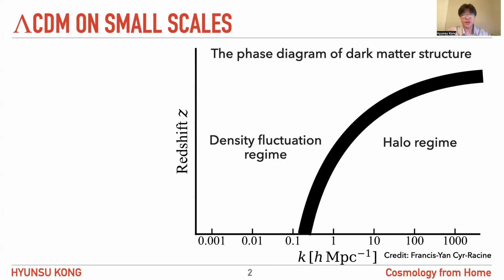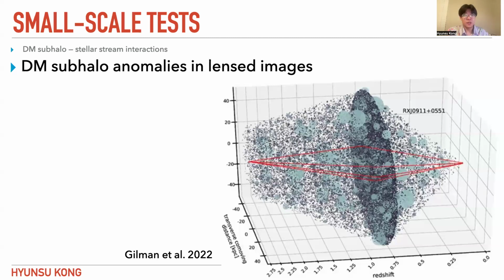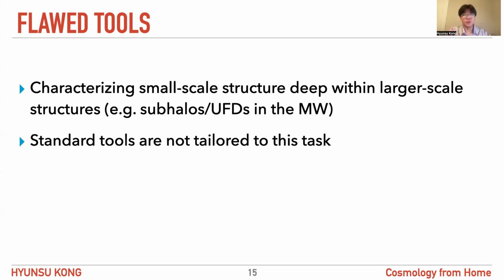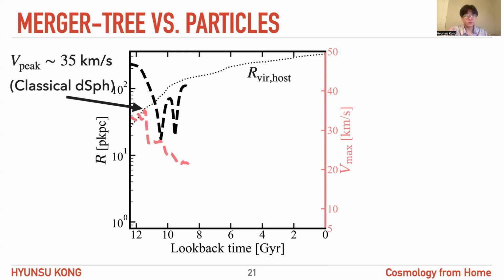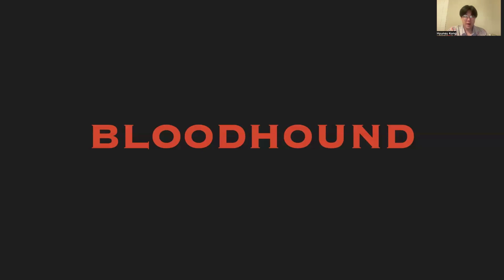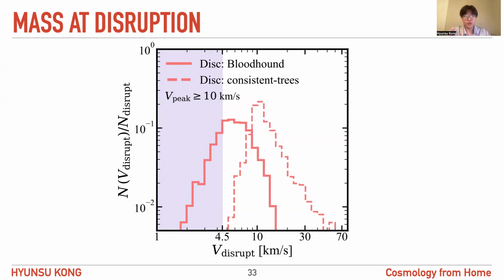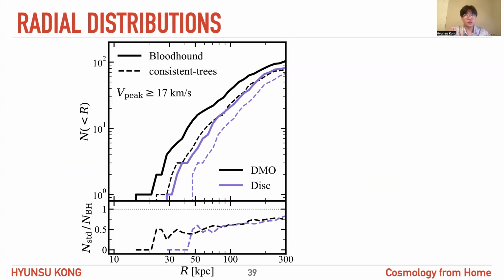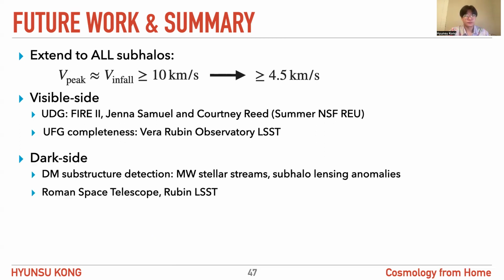Hyunsu Kong | Exploring Small-Scale Structures: Testing ΛCDM with Dark Matter Subhalos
Talk title: Exploring Small-Scale Structures: Testing ΛCDM with Dark Matter Subhalos
Speaker: Hyunsu Kong

Talk abstract:
ΛCDM cosmology has been thoroughly validated on large scales, with the fundamental tenets of cold dark matter remaining robust despite a few potential tensions. Dark matter must be cold at those scales. On small scales, however, a variety of persisting and new discrepancies exist between theoretical predictions and observations. This is particularly evident in the Milky Way, which exhibits a significantly uncertain distribution of satellite galaxies in terms of both mass and radial distance. Understanding dark matter substructures becomes crucial in light of these uncertainties. While numerical simulations are key for quantifying these substructures, the suitability of standard tools, such as halo finders and merger trees, for identifying and tracking subhalos in simulations is increasingly questioned, especially for low-mass subhalos orbiting deep within the potential of the host halo. To address this challenge, I have developed and rigorously tested a subhalo tracking package named Bloodhound, optimized for accurately tracking subhalos even in the densest regions of the host halo. In this talk, I will discuss the current status of some key small-scale challenges of ΛCDM and highlight Bloodhound's contributions to refining the statistical properties of dark matter subhalos in Phat ELVIS cosmological simulations. These refined predictions will be directly compared with observations of the Milky Way's dwarf satellite galaxies from JWST and the forthcoming Vera Rubin Observatory, potentially offering the most rigorous test of the ΛCDM cosmological paradigm to date. Alignment between predicted subhalo counts and observed satellite galaxies would provide a powerful confirmation for ΛCDM. Conversely, any discrepancies may prompt a reassessment and exploration of alternative models, such as self-interacting dark matter.